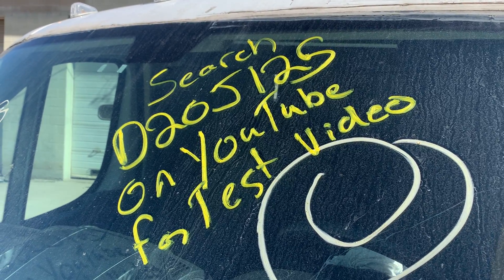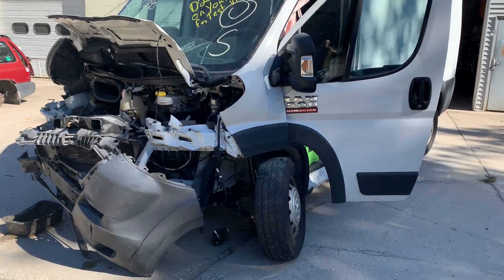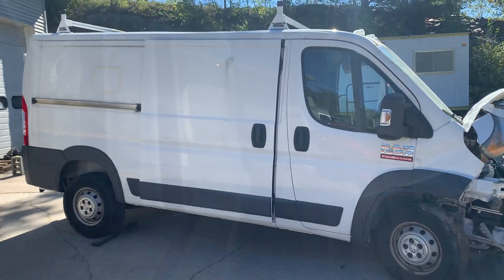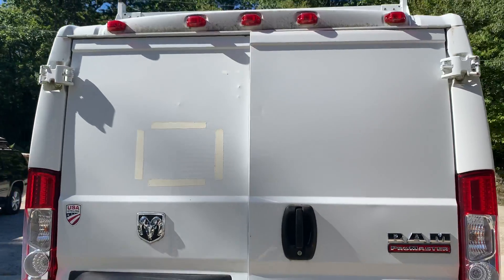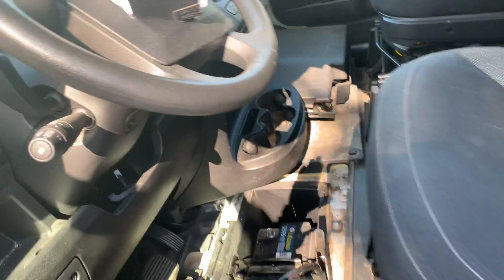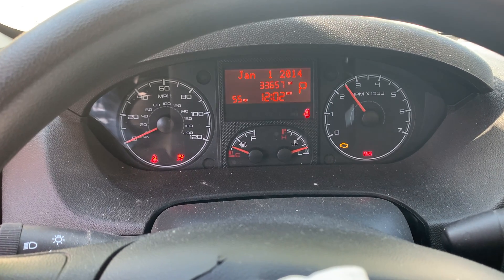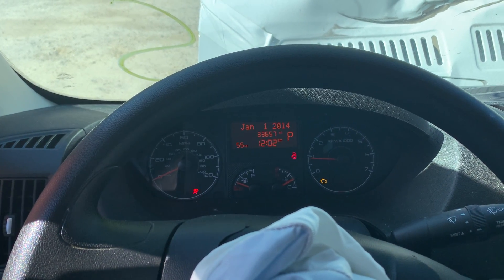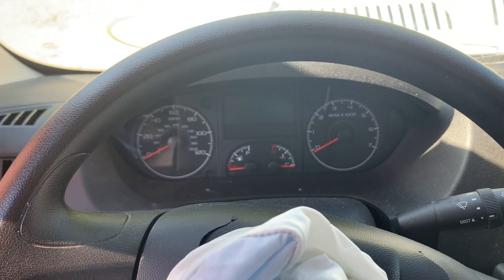D20J125 2014 Dodge Promaster 1500 Test Video